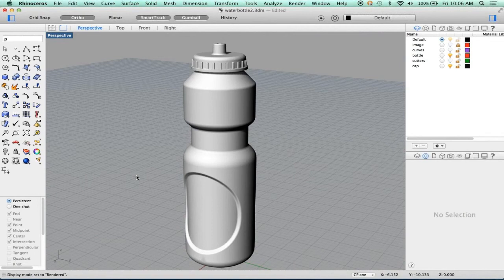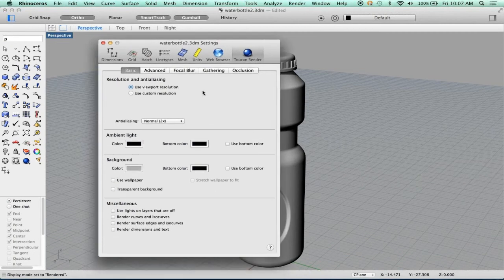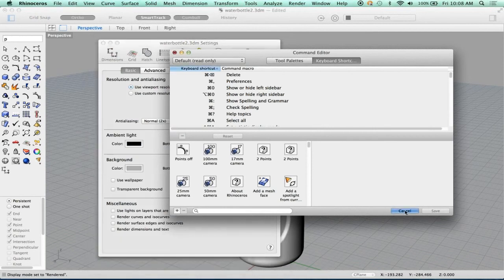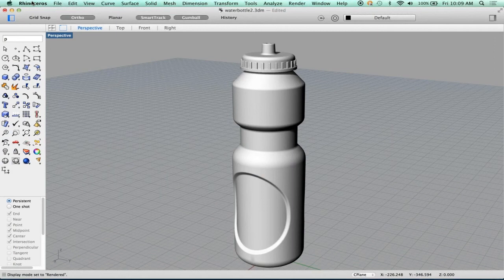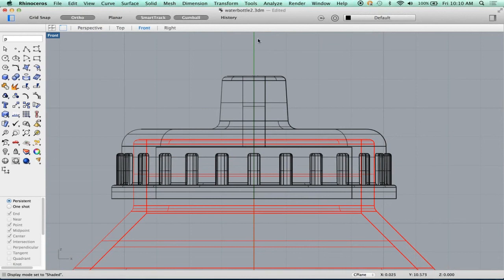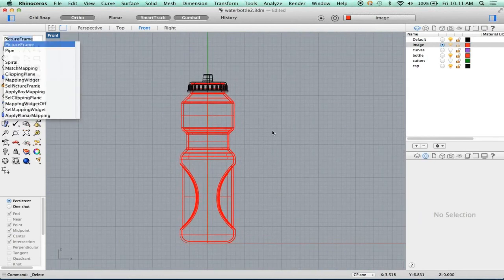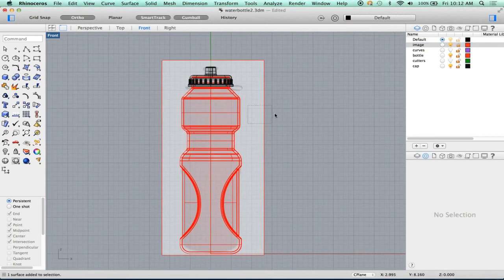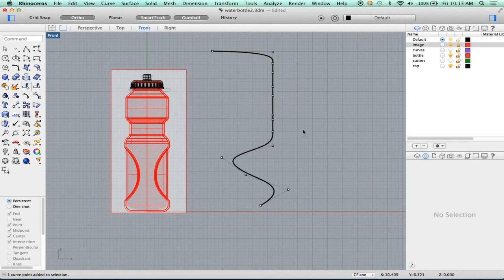08 Water Bottle Mac Question and Answer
Hear some of the answers you may have after watching the Rhino 5 for Mac water bottle tutorial.

This is part 8 of 9 in the series Getting started with Rhino for Mac